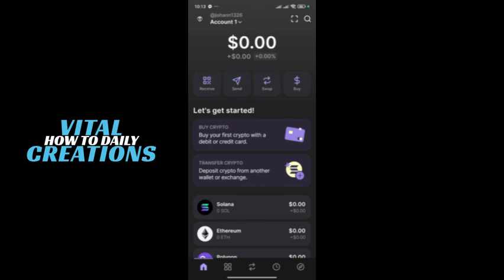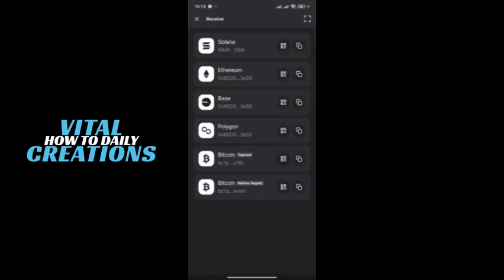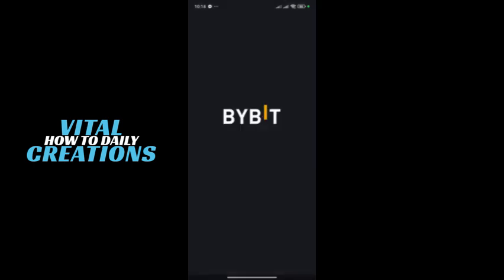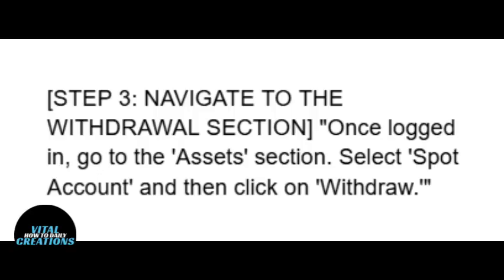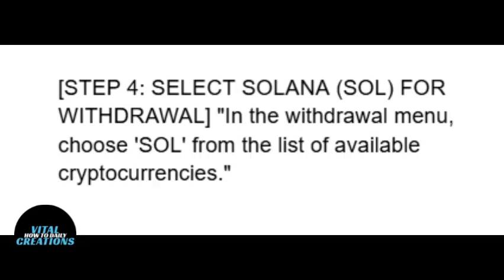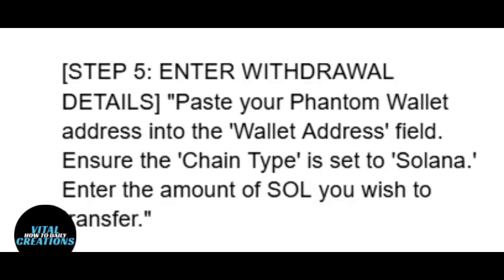HOW TO TRANSFER SOLANA FROM BYBIT TO PHANTOM WALLET! (2025 GUIDE)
"Hey everyone, and welcome back to the channel! In today's video, I'm going to show you exactly how to transfer your Solana from Bybit to your Phantom Wallet. Whether you're looking to gain more control over your crypto, explore the Solana ecosystem, or simply diversify your holdings, this step-by-step guide will have you covered. We'll walk through the entire process, from withdrawing your Solana from Bybit to seamlessly importing it into your Phantom Wallet. So, let's get started and take your Solana journey to the next level! Let’s go!